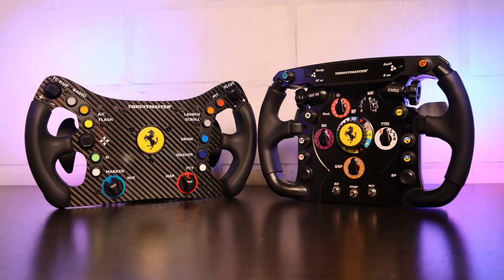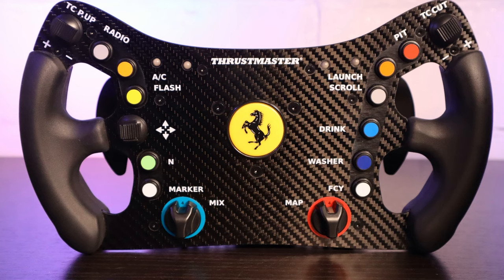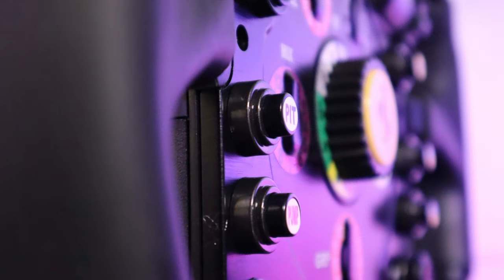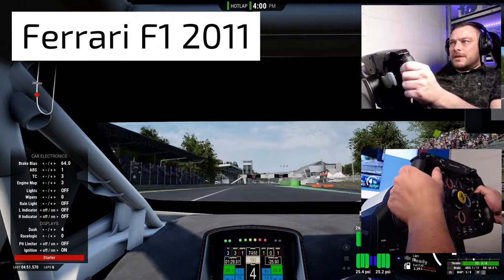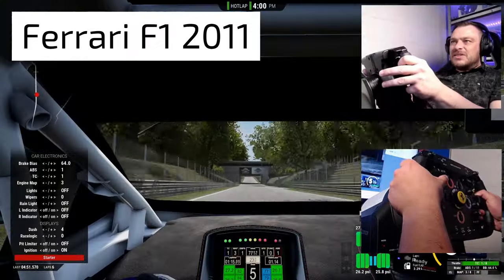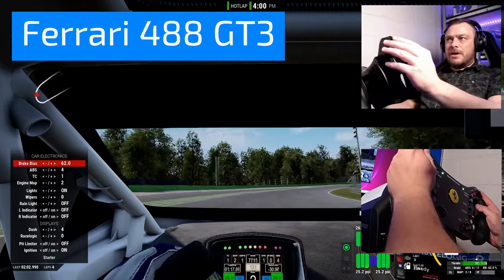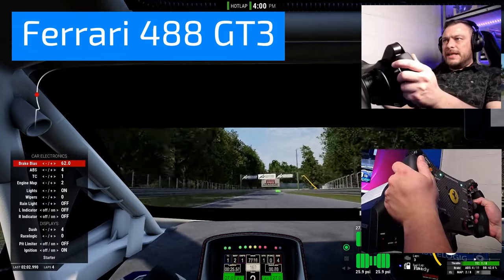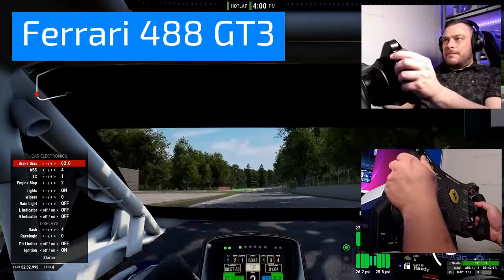Versus: Thrustmaster Ferrari 488 GT3 vs Ferrari F1 2011 wheel add-on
Finding a good steering wheel is not easy. The latest Ferrari 488 GT3 steering wheel of Thrustmaster seems to be good on paper, but how does it perform against the older Ferrari F1 2011 steering wheel?

00:01:30 Buttons and shifters
00:04:17 Performance Ferrari F1 2011
00:07:08 Performance Ferrari 488 GT3
00:09:52 Compatibility
00:10:13 Known issues
00:10:55 Conclusion